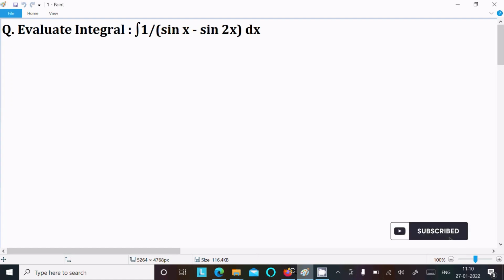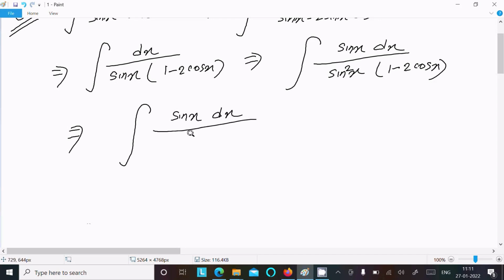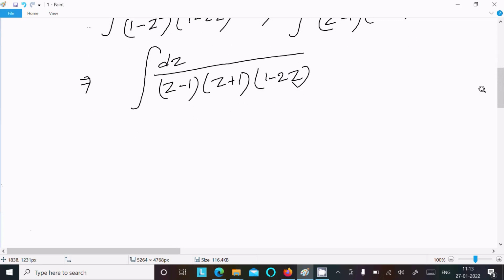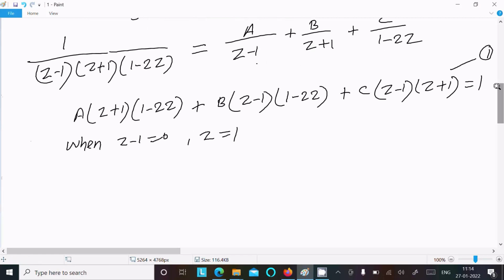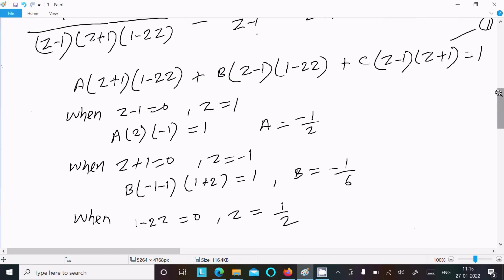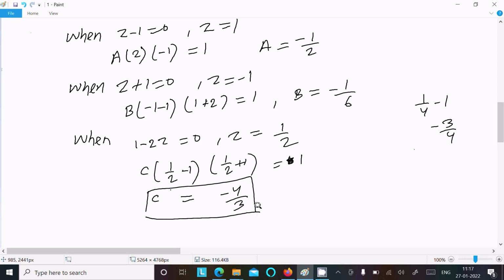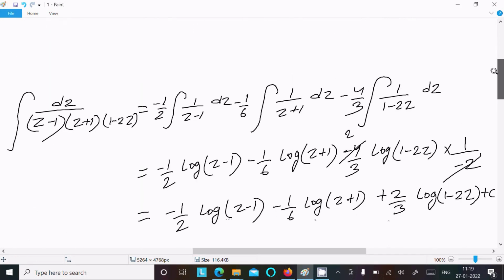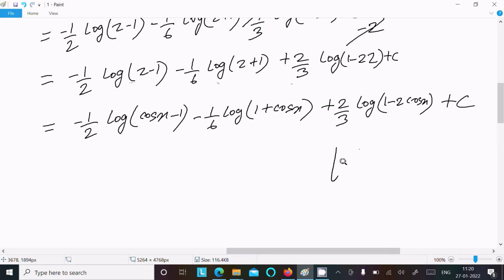Integrate : ∫1/(sinx - sin2x) dx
integrate 1/sinx-sin2x
Evaluate indefinite integral : ∫1/(sin x - sin 2x) dx
integration of 1/sinx-sin2x
integral 1/sinx - sin2x